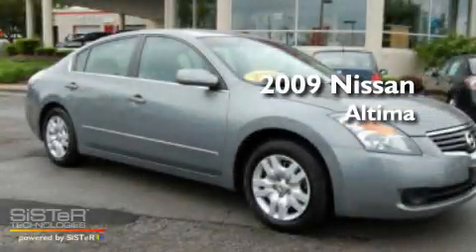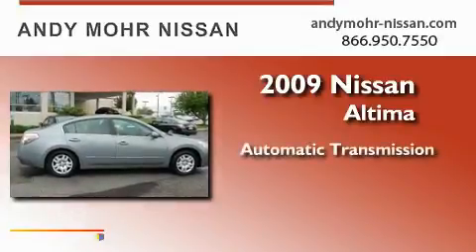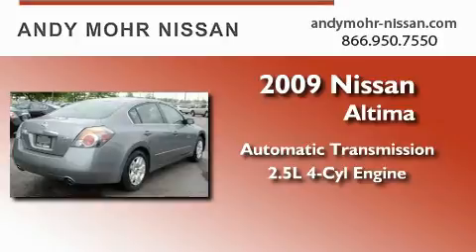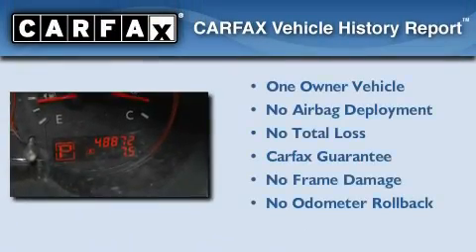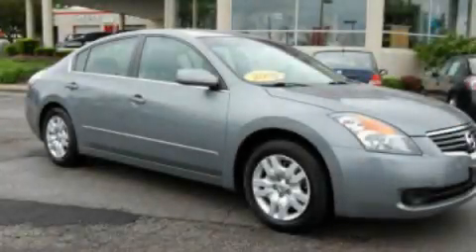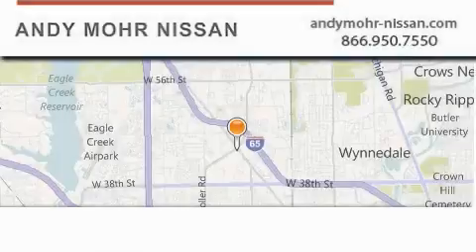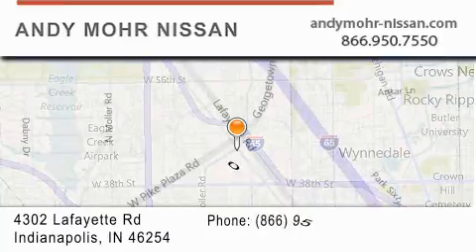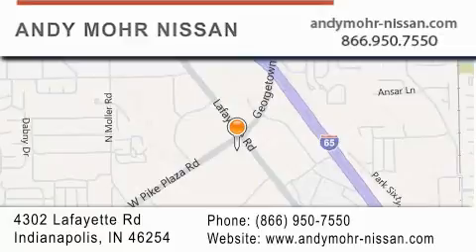2009 Nissan Altima Indianapolis IN 46254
Year : 2009
 Make : Nissan
 Model : Altima
 Engine : 2.5L I4
 Trans . : AUTO
 Exterior : Gray
 Miles : 48,872
 Interior : Charcoal
 Stock : NP3749